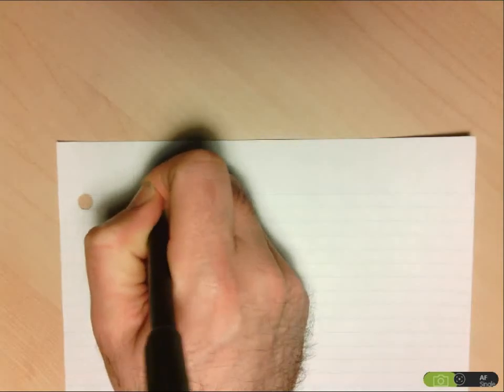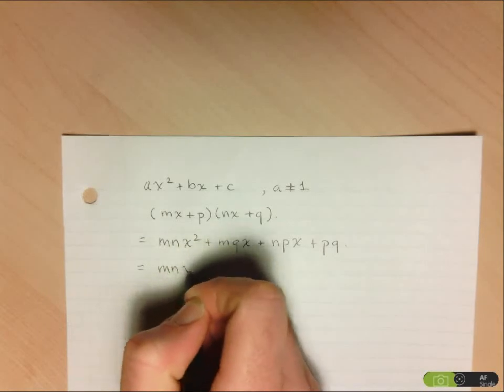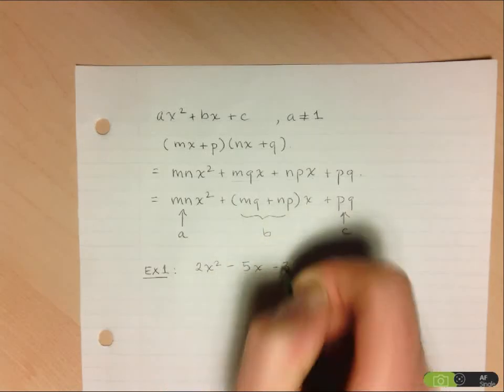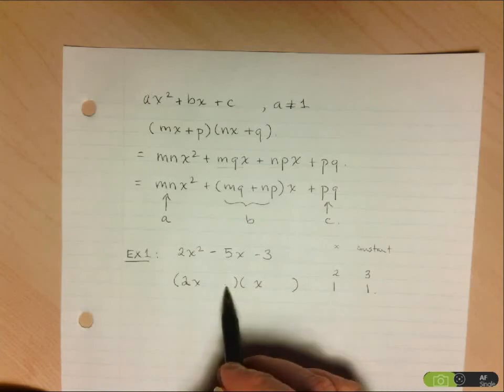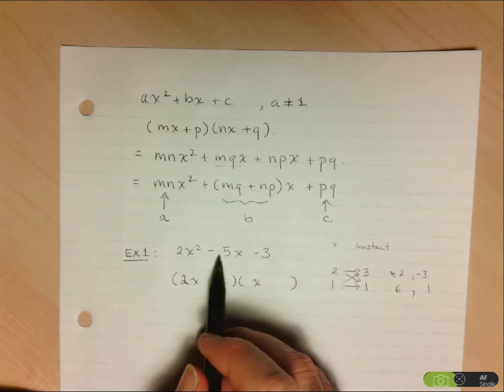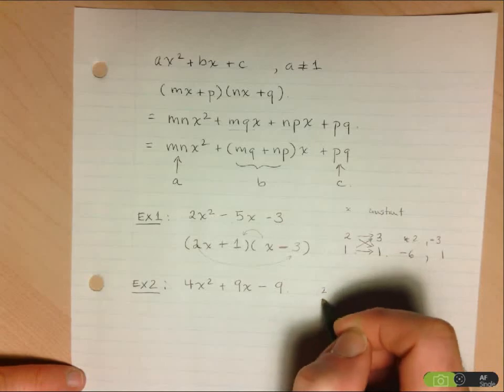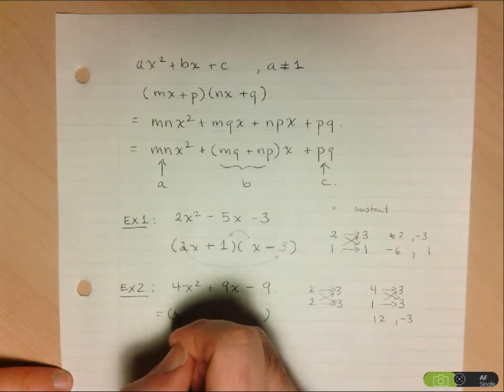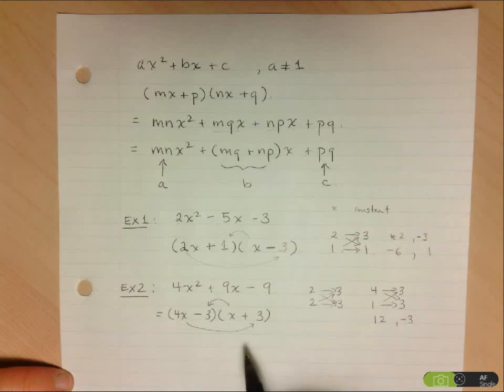Grade 10/9 - Factoring ax^2 + bx +c